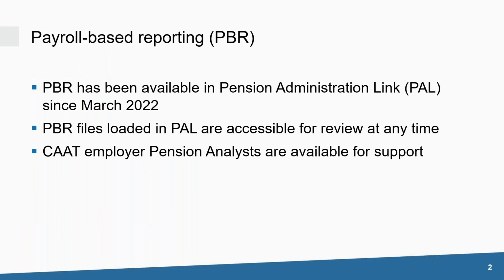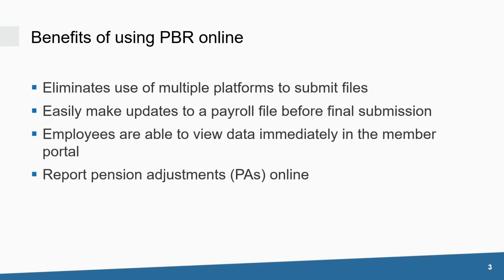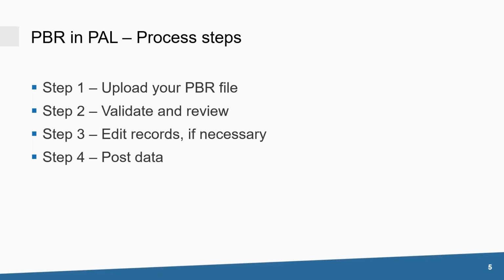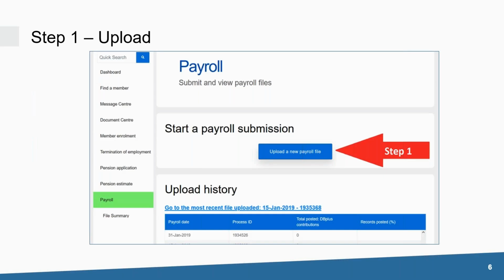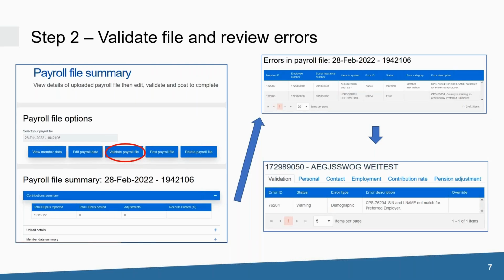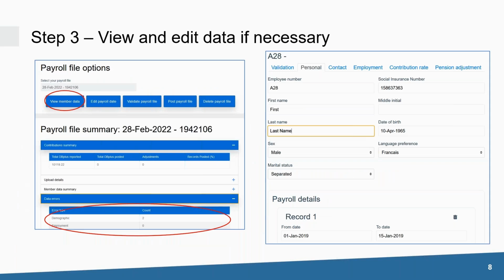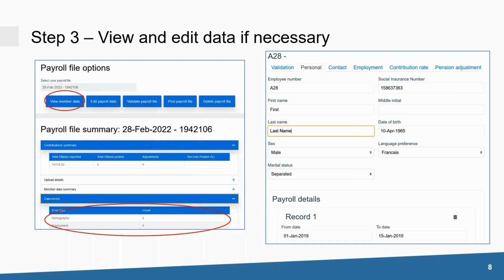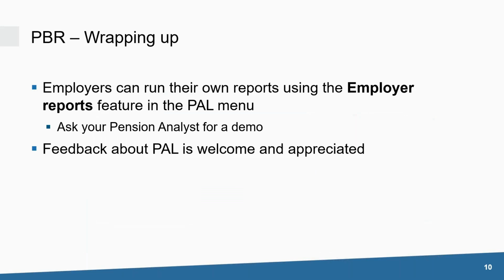Payroll based reporting using PAL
This training is for employers that have the DBplus plan design only. It explains how to load and validate a PBR file in the employer portal, PAL.